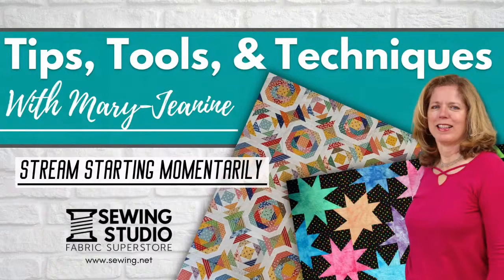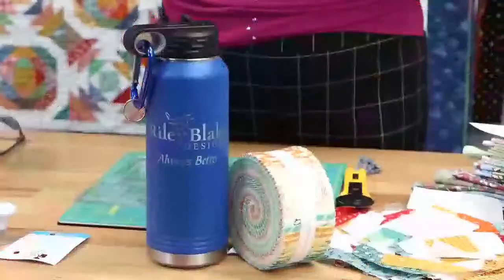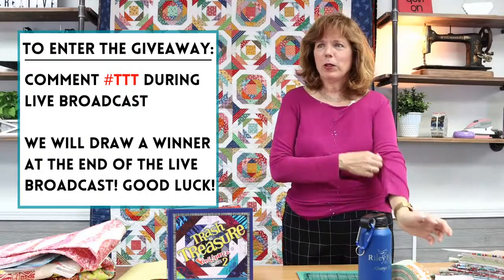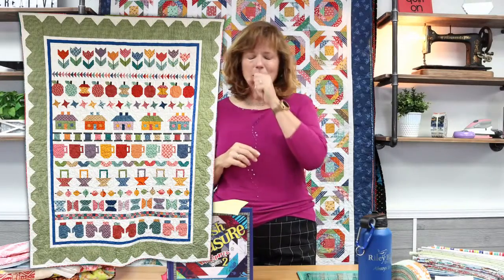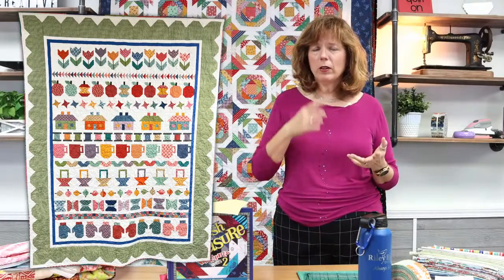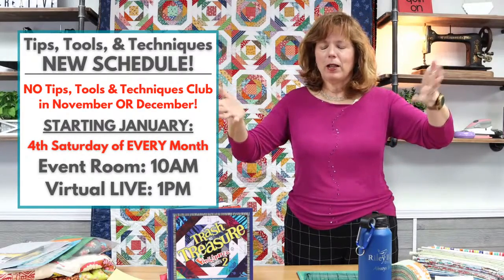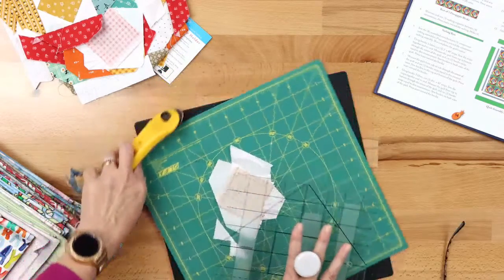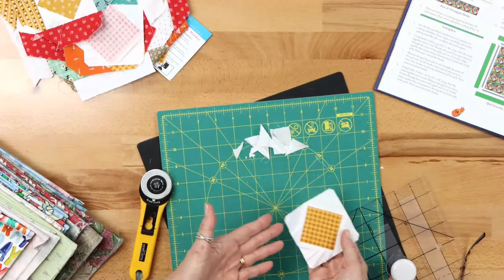Tips, Tools, & Techniques: October 2022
We will be broadcasting Mary-Jeanine LIVE as she hosts Tips, Tools & Techniques Club from Sewing Studio world headquarters in Maitland, Florida!

This month Mary-Jeanine will be presenting a couple of brand new quilts, plus a fun binding technique, a Christmas gift bag and more!

She demos the Pineapple Quilt and ruler, has a Flange Binding demo, Christmas Trees with Half Square Triangles, a demo of Clearly Perfect Slotted Trimmer, a Christmas Drawstring Bag, Midnight in my Garden/Wonky Stars, & lets talk Seam Rippers!!

Mary-Jeanine brings her 30-plus years of experience in sewing & quilting with lots of projects and ideas to inspire you the 4th Saturday of each month via Facebook Live. You will learn new and useful tips and techniques that you'll be able to take home and use in your sewing journey.